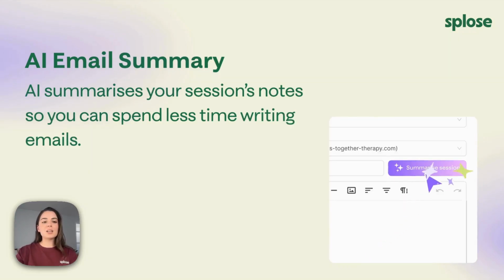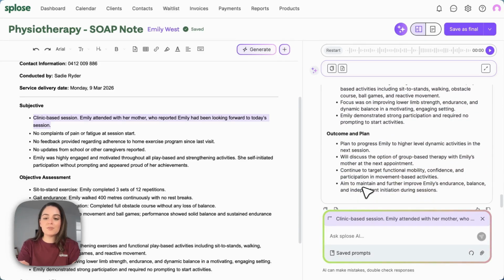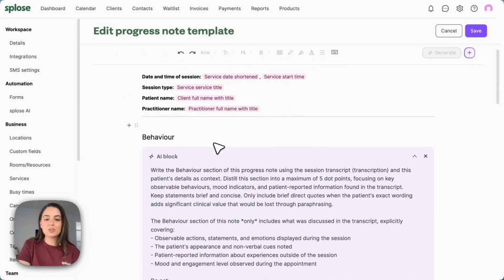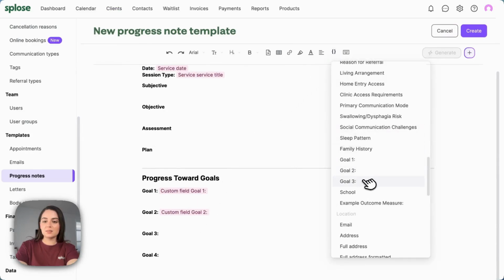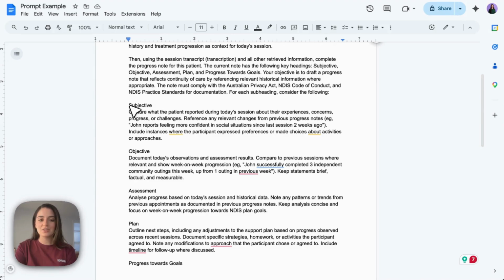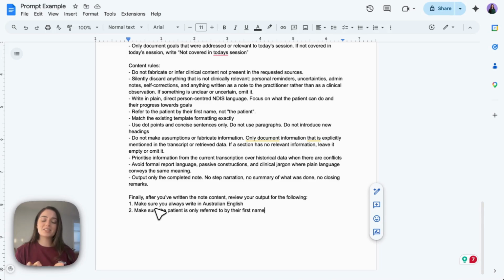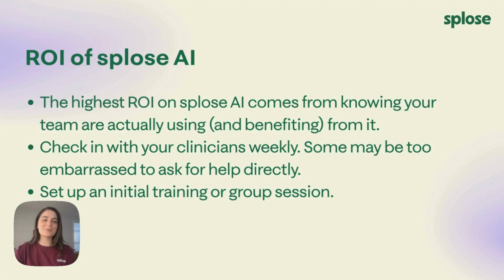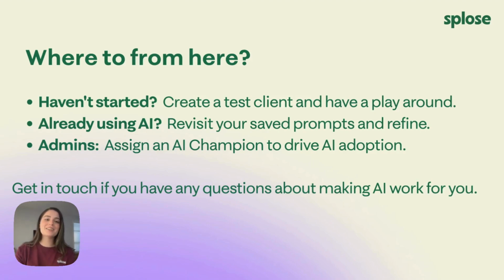Getting to know splose AI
A masterclass on how to set up, use and get the most out of splose AI.